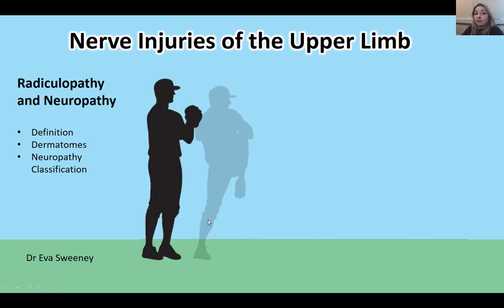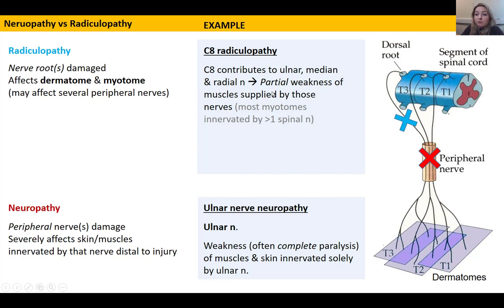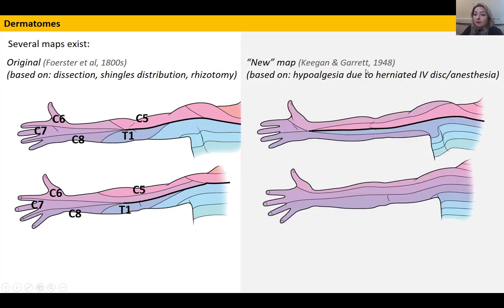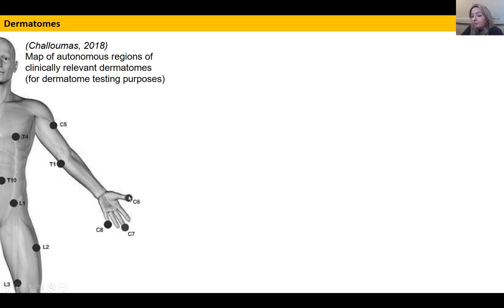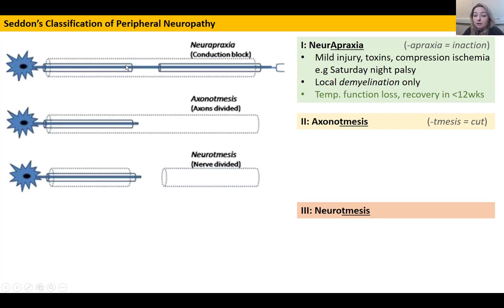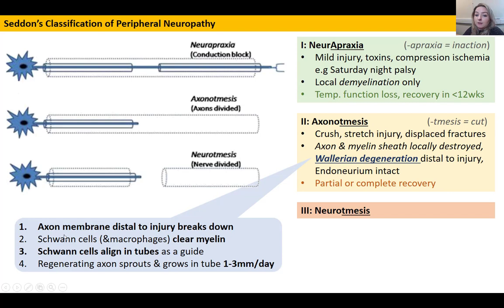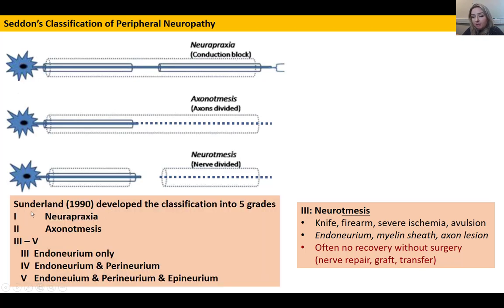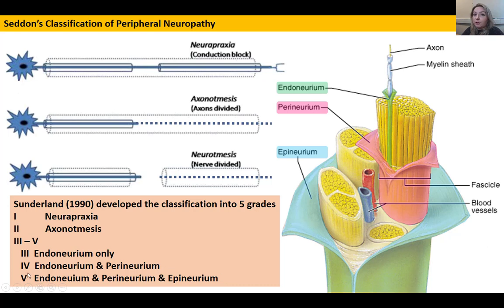Nerve Injury - Radiculopathy and Neuropathy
A quick description of radiculopathy and neuropathy, dermatome maps and an exploration of Sneddon's and Sunderland's neuropathy classification (Neurapraxia, Axonotmesis, Neurotmesis).